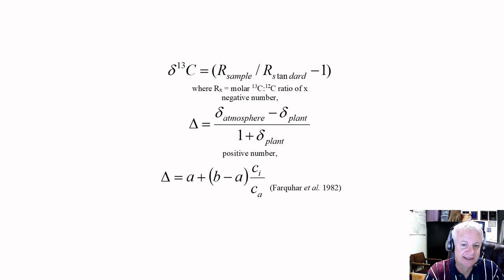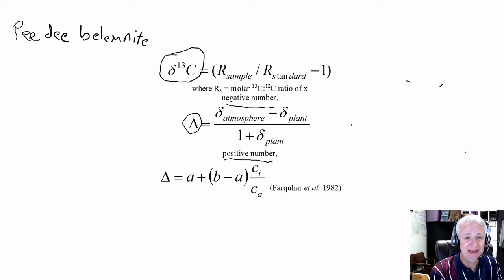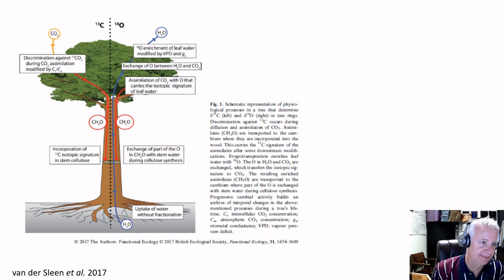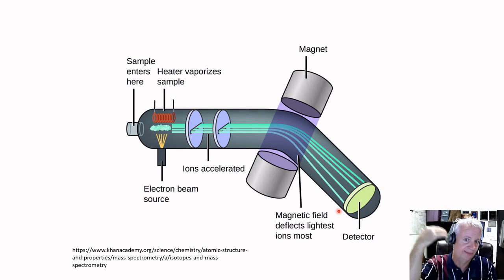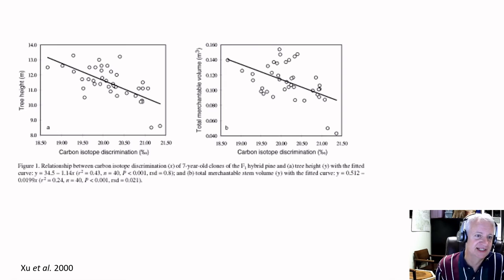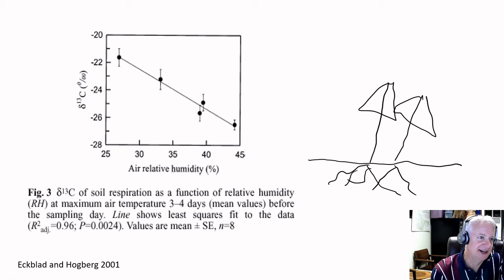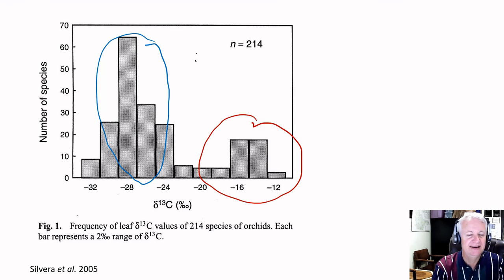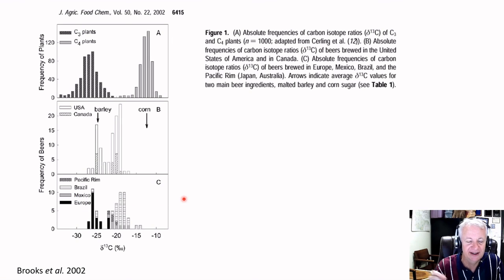Biochemistry of photosynthesis C - stable carbon isotope discrimination applications